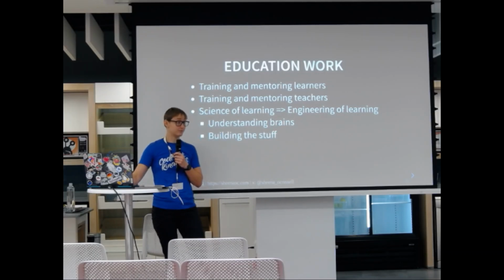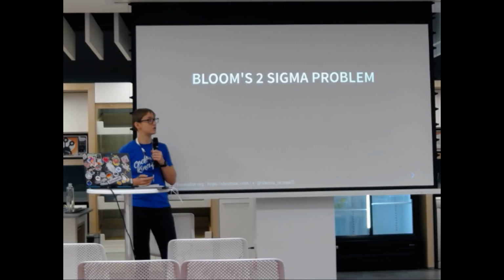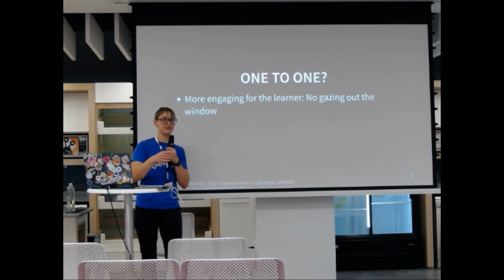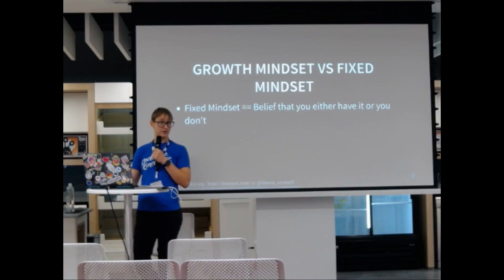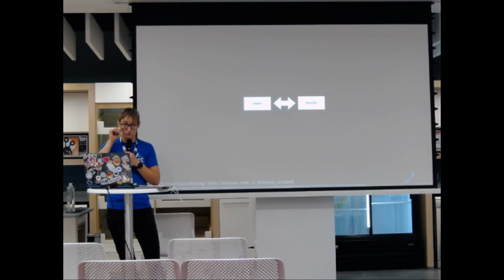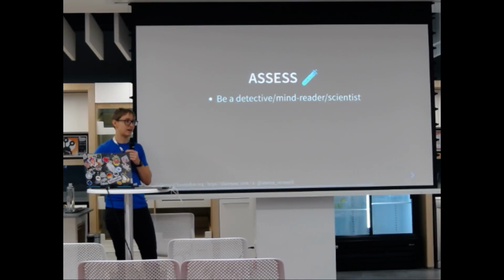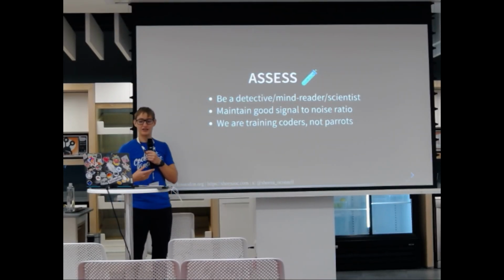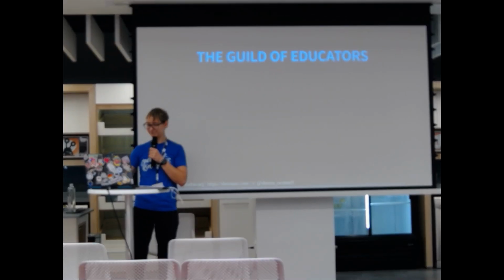Power to the Educators